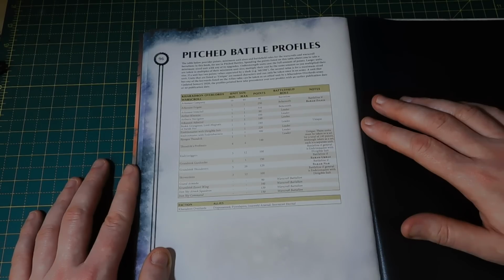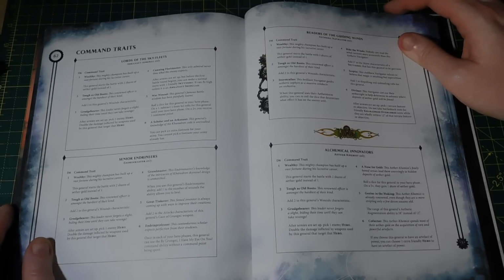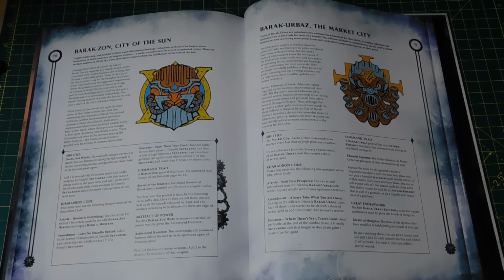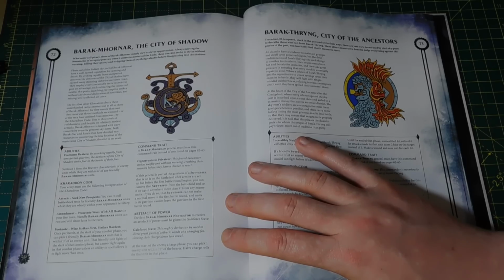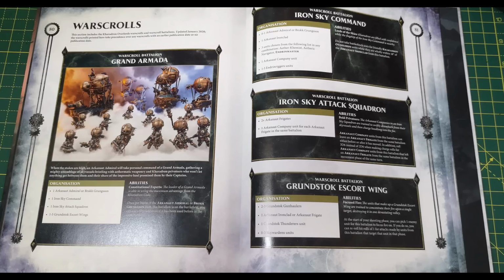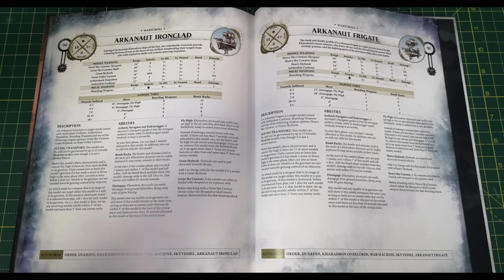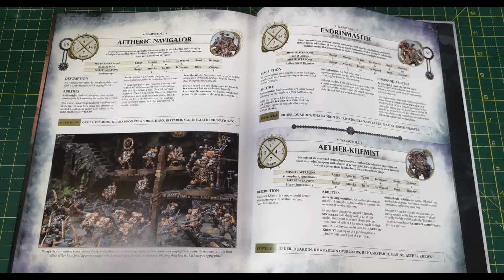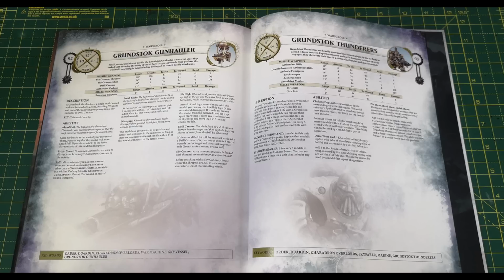Kharadron Overlords Battletome Review Age of Sigmar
Welcome to this Video review of Kharadron Overlords battletome